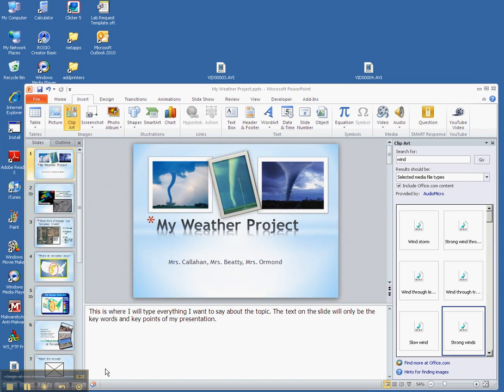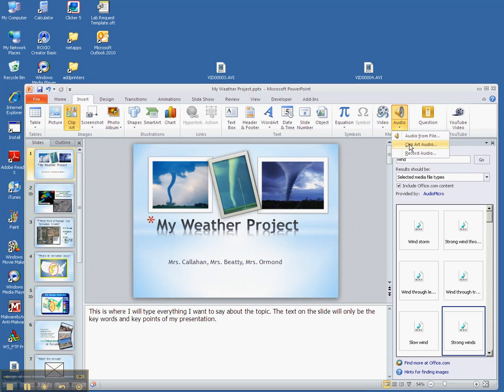ppt adding sound